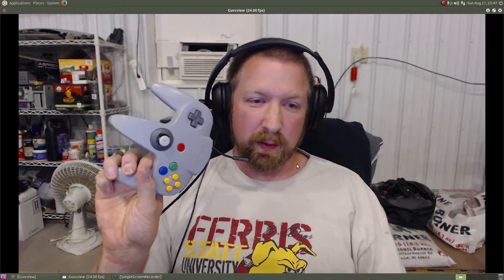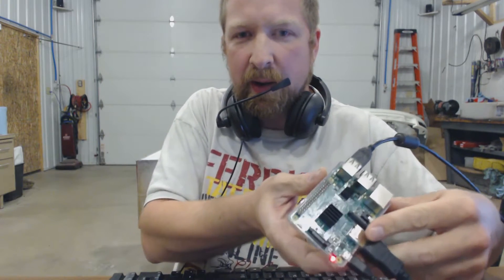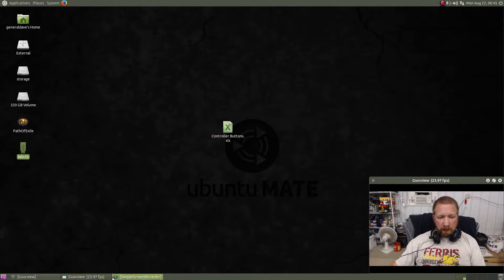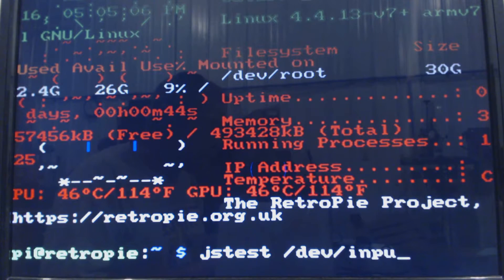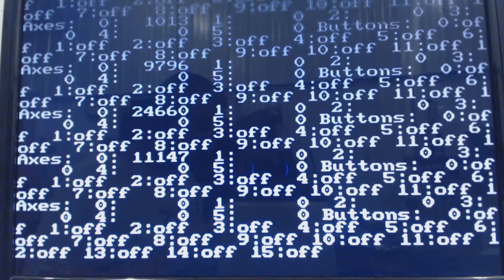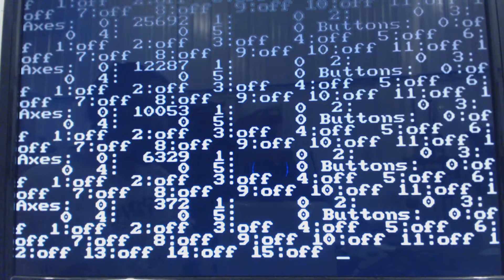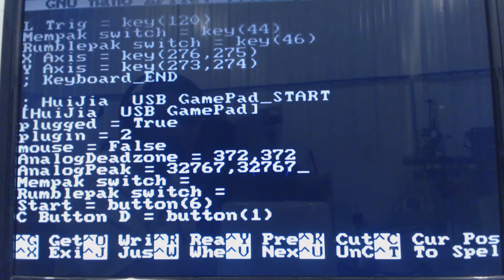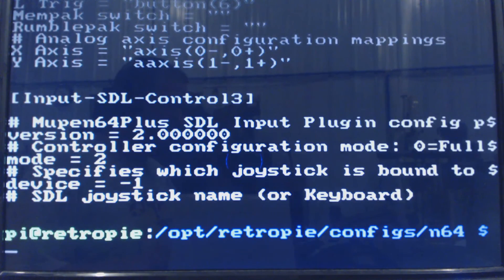RetroPie Project Part 3 - Controllers and Roms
In this video, I set up the controllers for RetroPie and load games onto the Pi.

Here are my controller settings:
/opt/retropie/configs/n64/InputAutoCfg.ini

; HuiJia USB Gamepad_START
[HuiJia USB GamePad1]
plugged = True
plugin = 2
mouse = False
AnalogDeadzone = 372,372
AnalogPeak = 32767,32767
Mempak switch =
Rumblepak switch =
DPad R = button(13)
DPad L = button(15)
DPad D = button(14)
DPad U = button(12)
Start = button(9)
Z Trig = button(8)
B Button = button(2)
A Button = button(1)
C Button R = axis(3-)
C Button L = axis(3+)
C Button D = axis(2+)
C Button U = axis(2-)
R Trig = button(7)
L Trig = button(6)
X Axis = axis(0-, 0+)
Y Axis = axis(1-, 1+)
;huiJia USB Gamepad_END